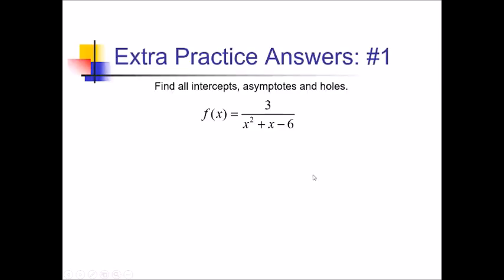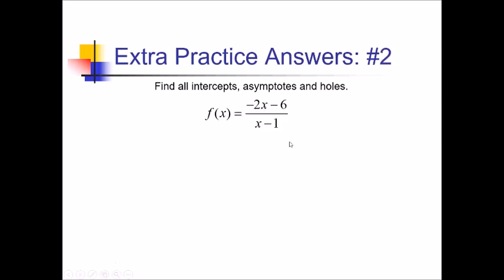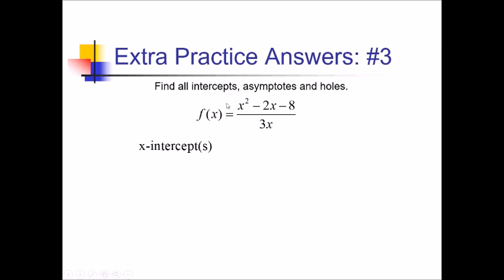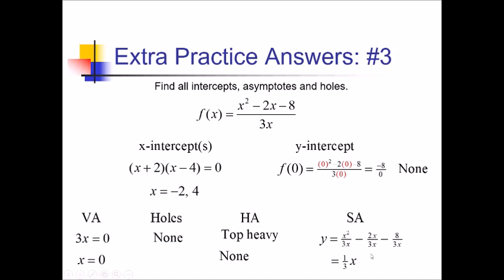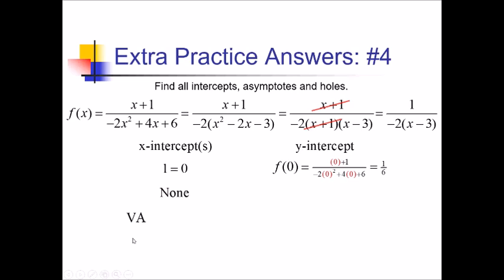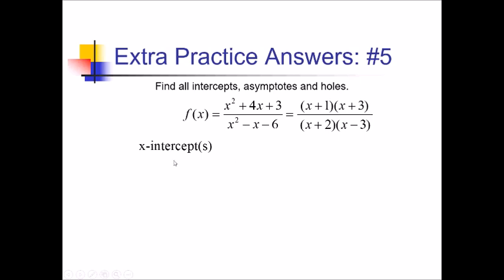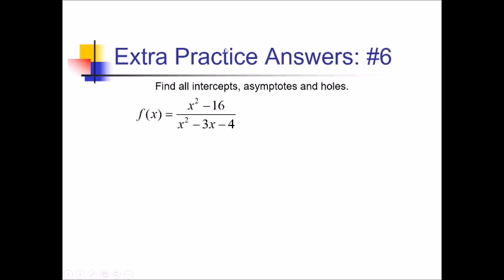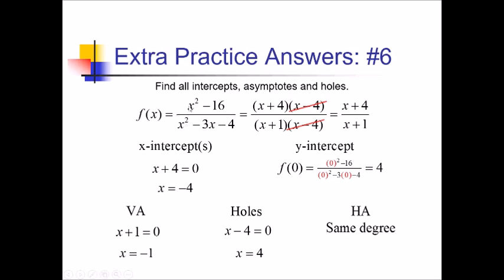Features of Rational Functions: Problem Set #4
Worked problems showing how to find intercepts, asymptotes and holes of rational functions.

Go here for a PDF and handout to go along with this video